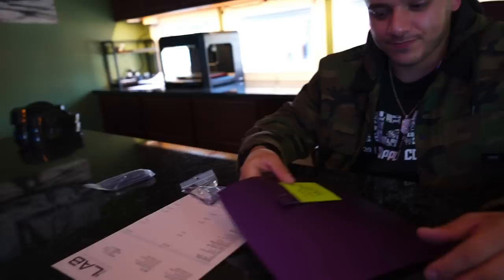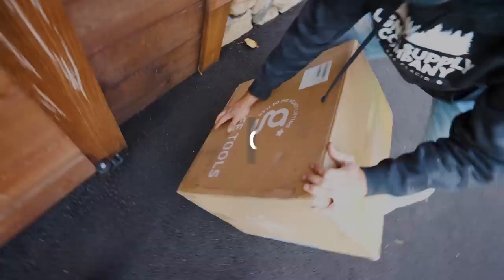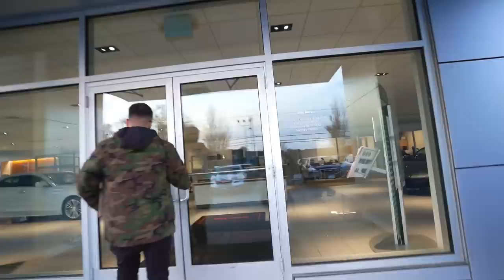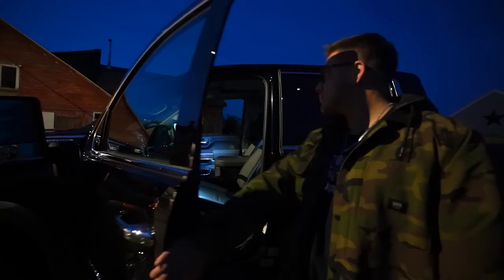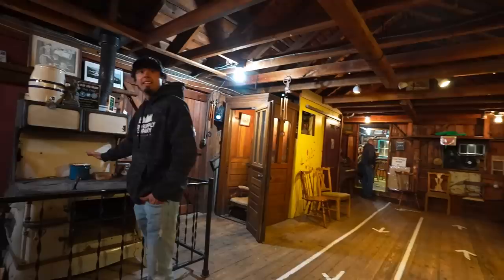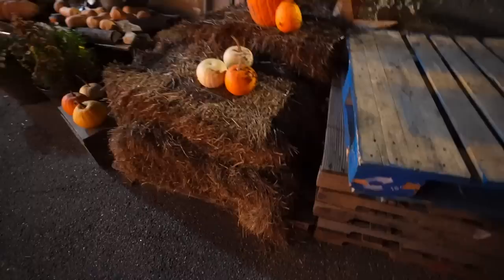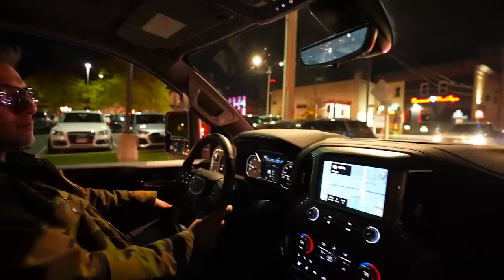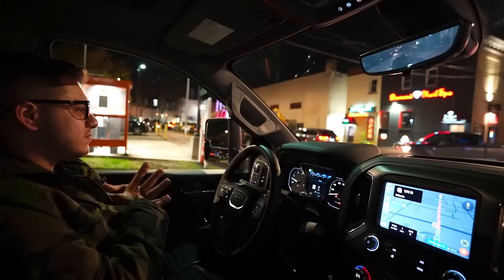The Start to our Purple Chrome 2022 Denali Build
Hopefully the new body style hits dealership lots soon!! We will treat this as if it's the last of this body style we build, which means it's going to be one for the books.